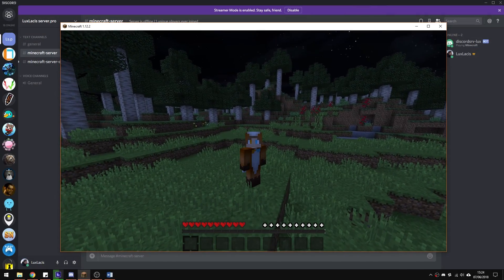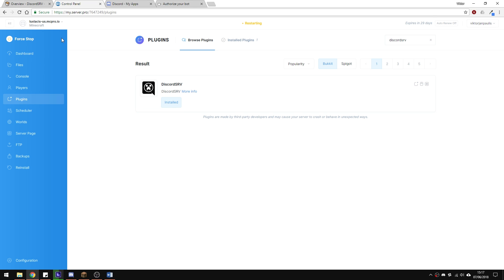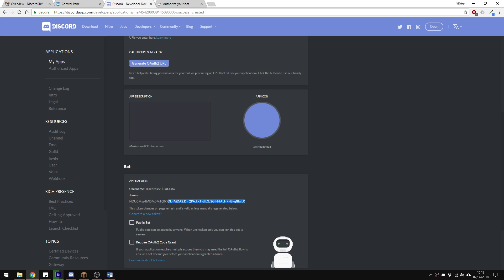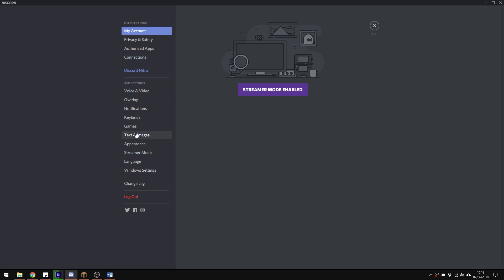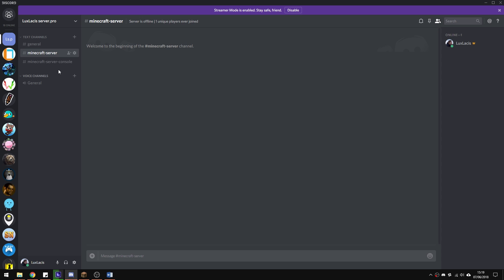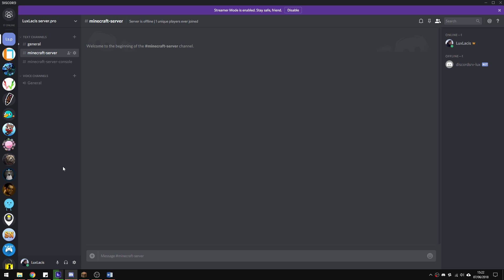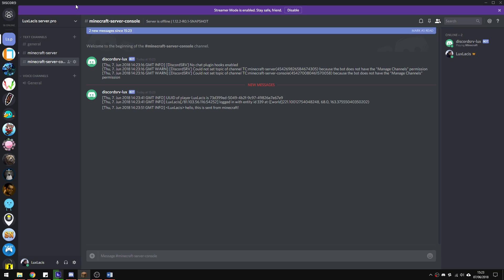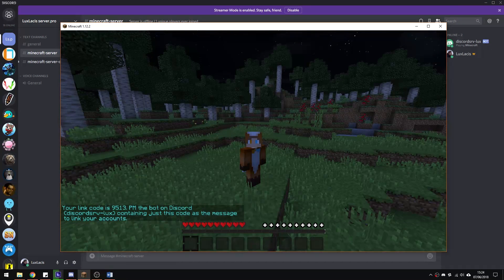How to Setup Discord SRV - Minecraft Java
In this tutorial, we teach you how to connect your server to Discord using DiscordSRV.